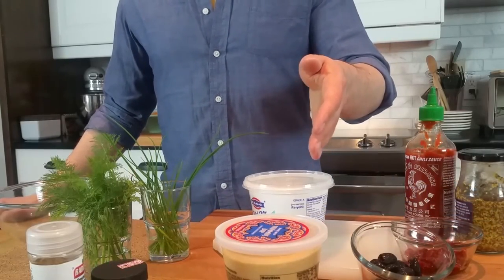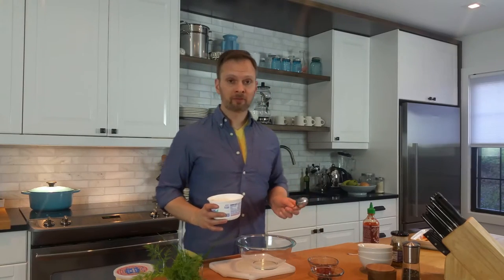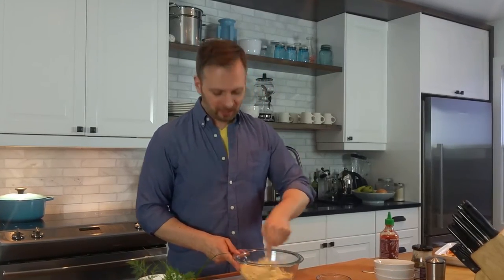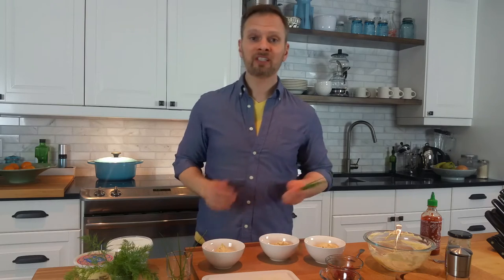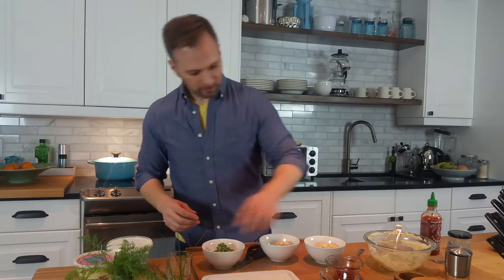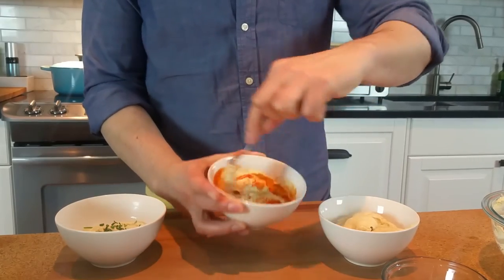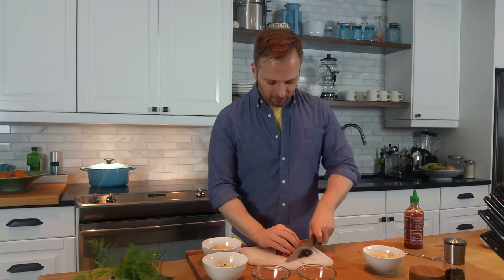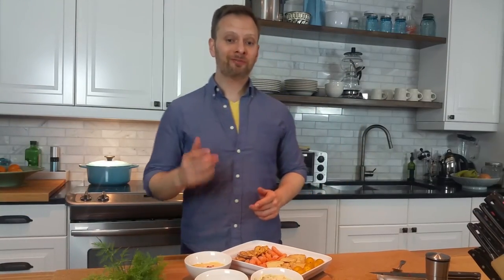Pumped Up Hummus | Doug Cooking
Three easy variations on this favorite chickpea dip...let your creativity and kitchen stock lead the way. Enjoy!

Pumped Up Hummus

Recipe recap:

2 C Hummus, plain
1 C Greek Yogurt, plain low-fat
1 Tbsp Fresh Chives
Salt and Pepper
1-3 tsp Hot Sauce
1 Tbsp Olives
1 Tbsp Sun-dried Tomatoes

Mix yogurt and hummus until well combined, then divide equally into three bowls. Snip chives into first bowl and combine with salt and pepper. Mix in hot sauce to the second bowl. Finely chop olives and tomatoes, then add to the final bowl. Serve with your favorite pita, pretzels and veggies. Enjoy!

Credits:

All Production by Doug

2016